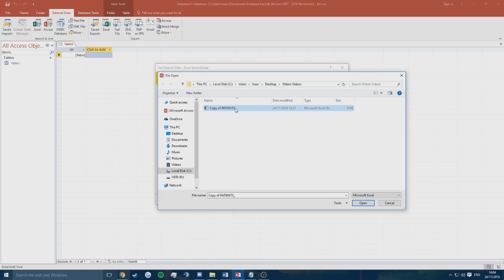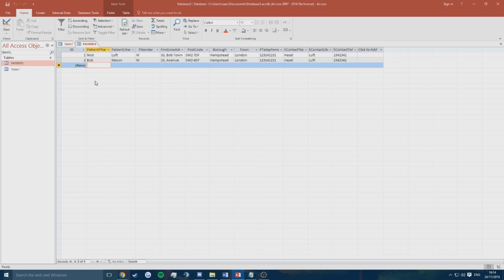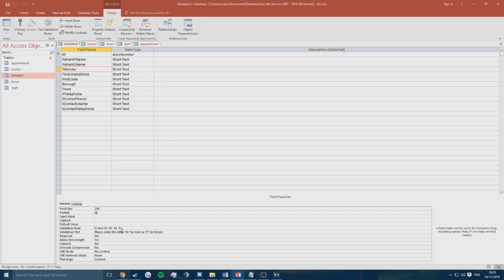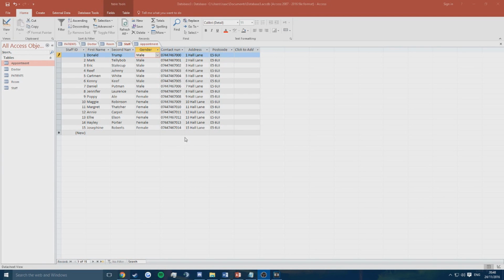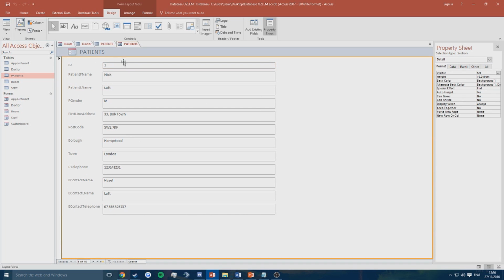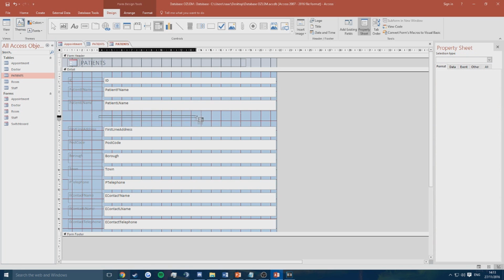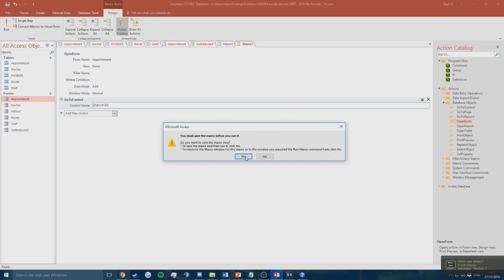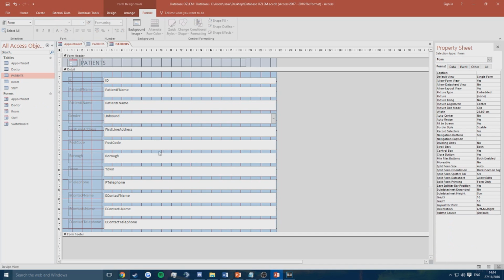Isaac Abukaraki - Unit 18 - Part 1